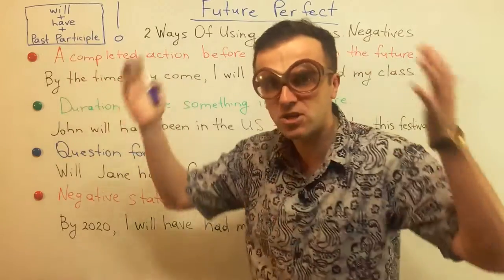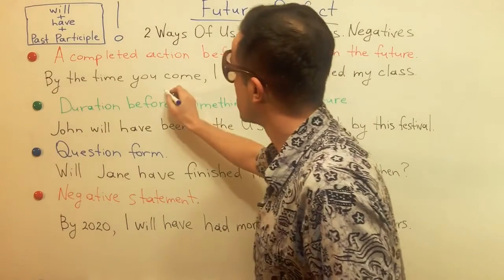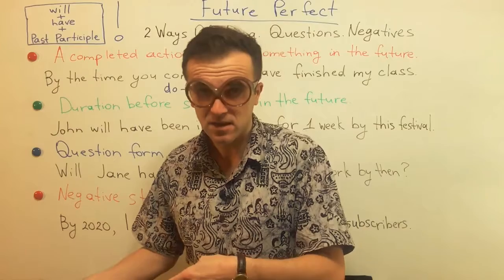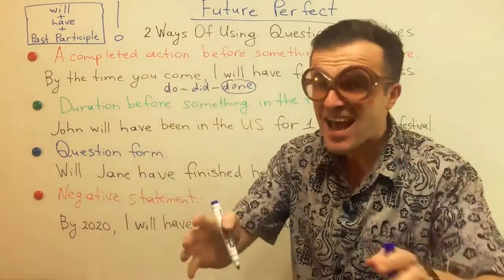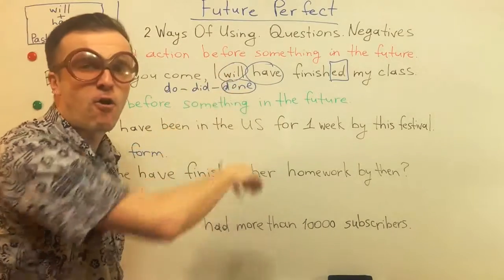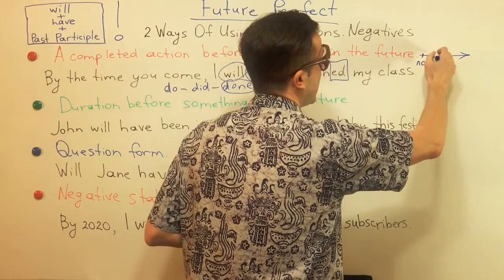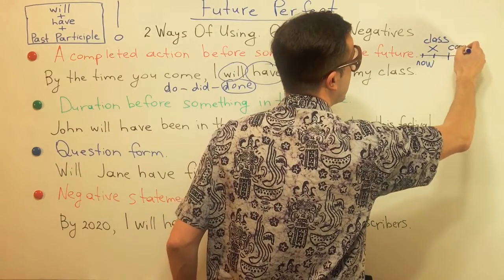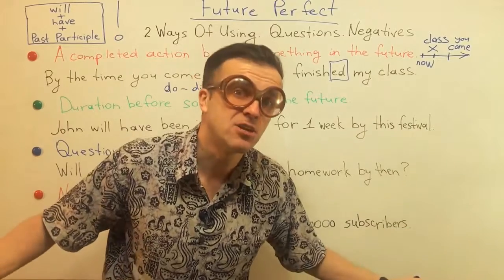FUTURE PERFECT Explained With Examples: A Completed Action Before Something In the Future. (2020)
FUTURE PERFECT Explained With Examples: A Completed Action Before Something In the Future. (2020). There are two ways of using the Future Perfect: a completed action before something in the future and duration before something in the future. How to use the Future Perfect? What is the formula of using the Future Perfect?
It's  a person (I, we, you, they, he, she, it) + will + have + past participle (verb in the 3d form).

The first way of using the Future Perfect is a completed action before something in the future.
For example,
By the time you come, I will have finished my class.

 @Mark English   @English With Nab   @English with LinguaTrip!   @LinguaTrip   @Study With Me   @Marina Mogilko   @Learn English Through Story   @linguamarina   @ABA English   @Rachel's English   @ETJ English   @10 Minute School